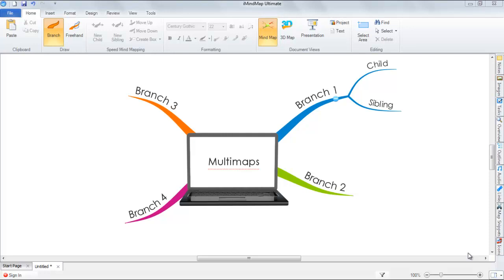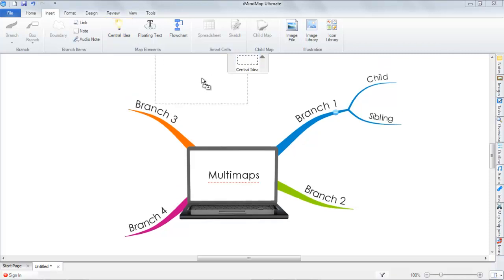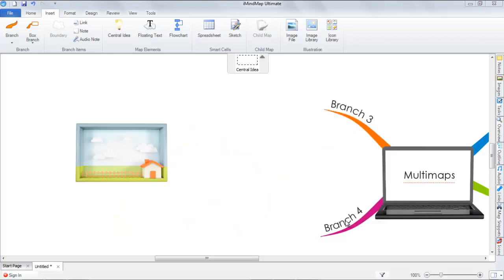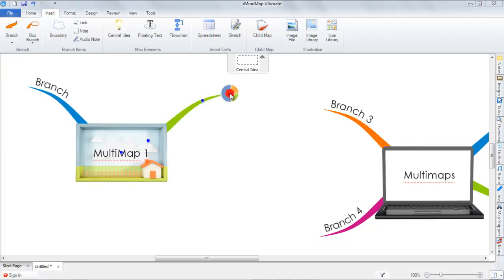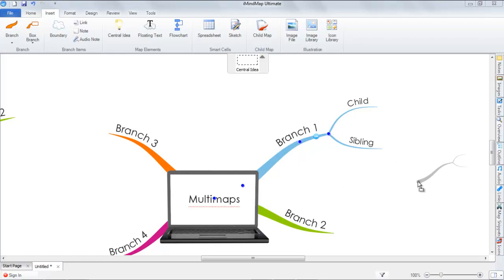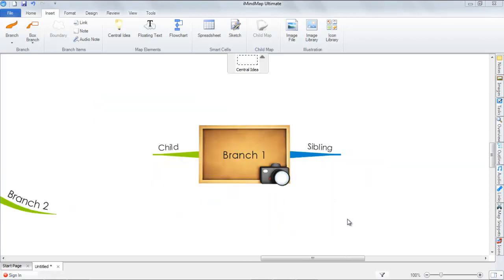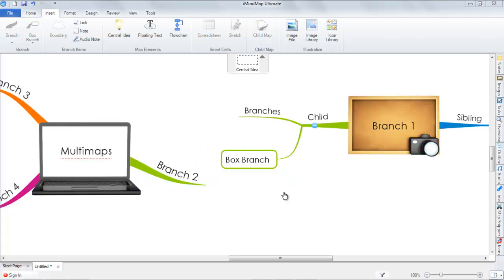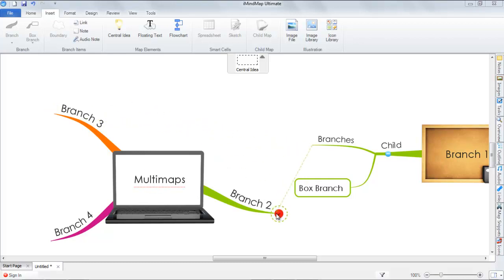iMindMap 6 - MultiMaps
The MultiMaps function in iMindMap 6, as its name suggests, enables you to see the bigger picture and the little details when you're juggling tasks by creating multiple maps on one canvas.